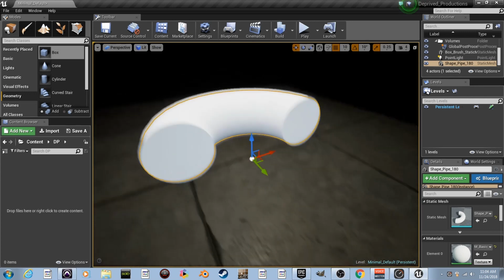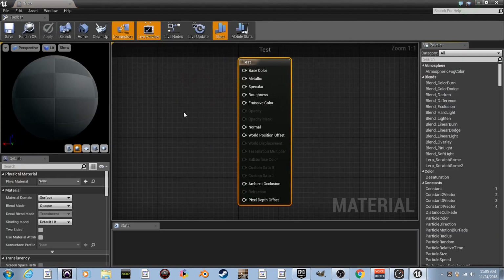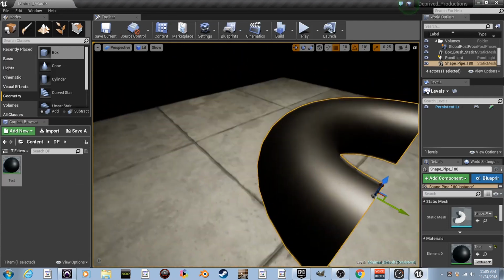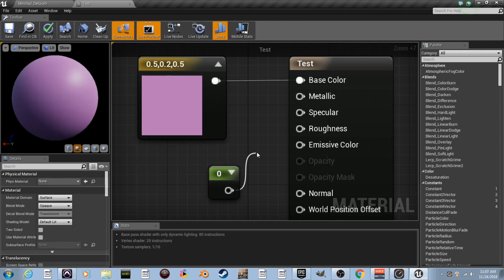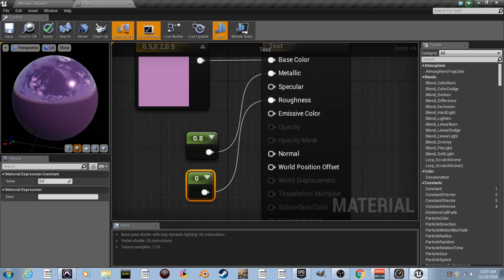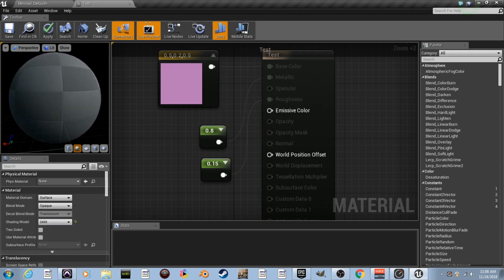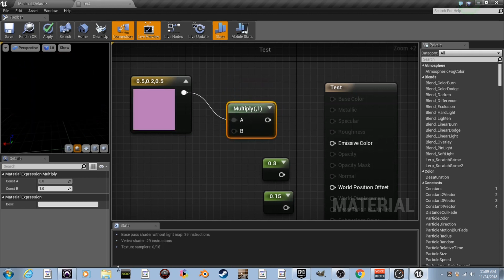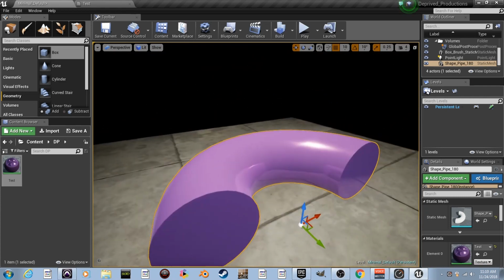DPTV UE4 Materials Tutorial 1 (Simple Parameters)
Let's start learning Unreal Engine 4 material blueprints.
Fist we'll adjust shininess and color,  :)